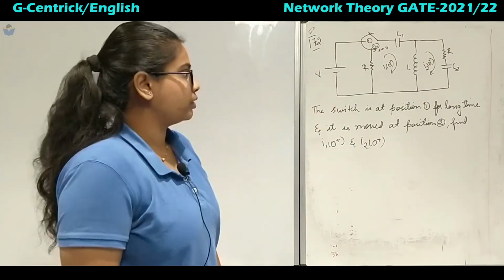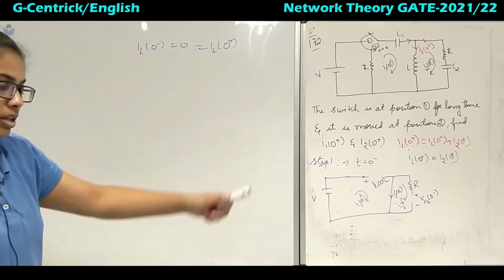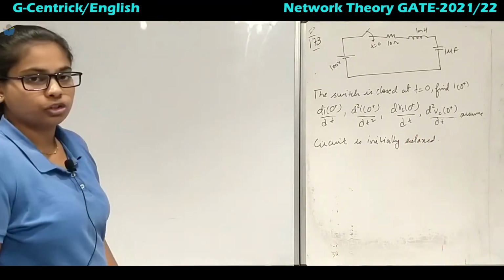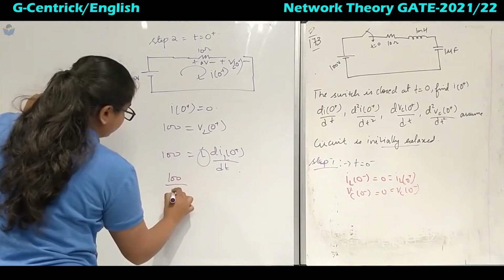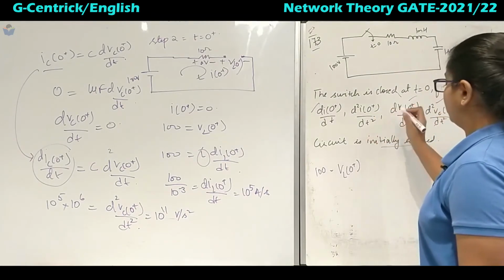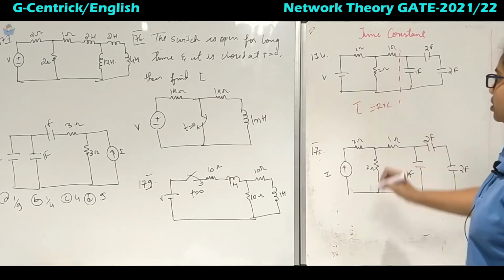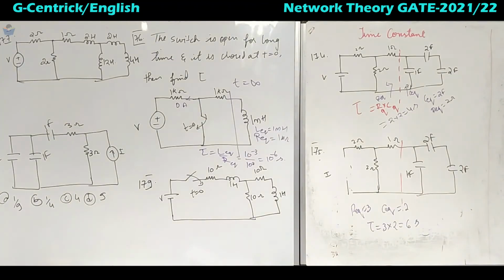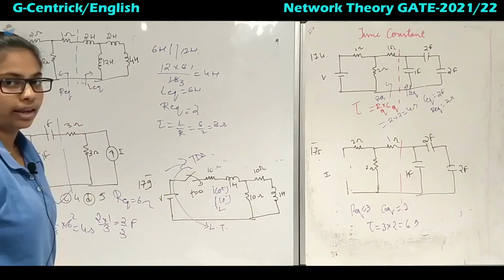Lec 81 Question Discussion on TA Part-2 || Network Theory || English Version || GATE